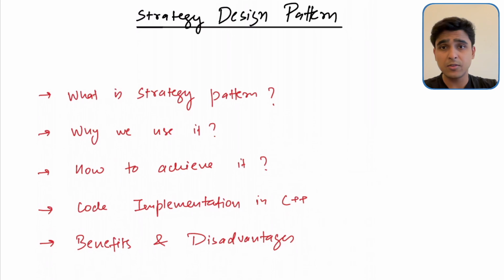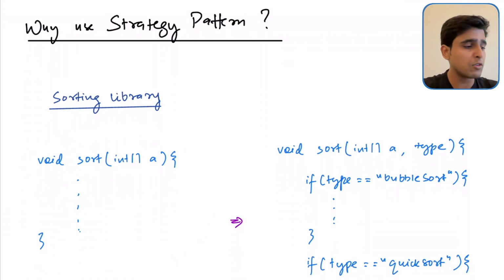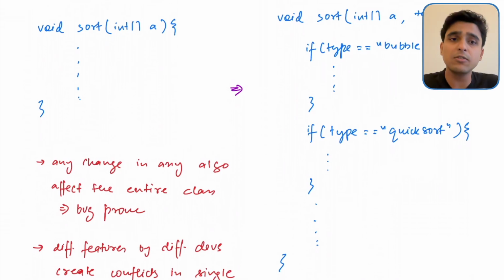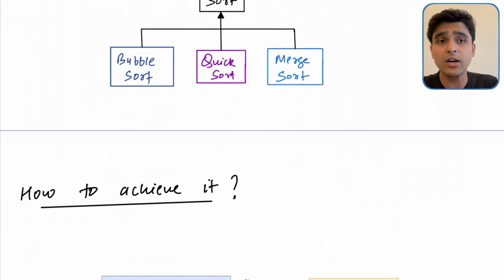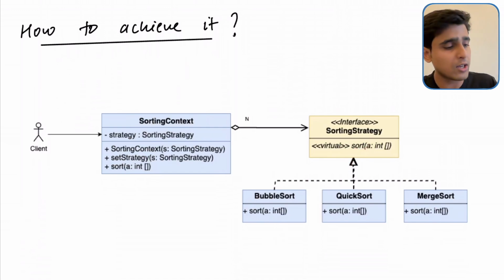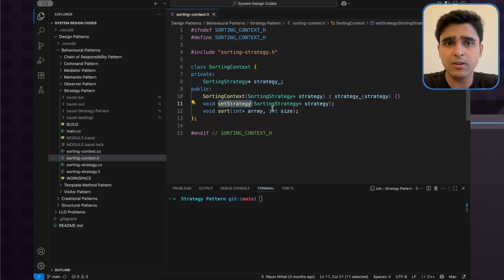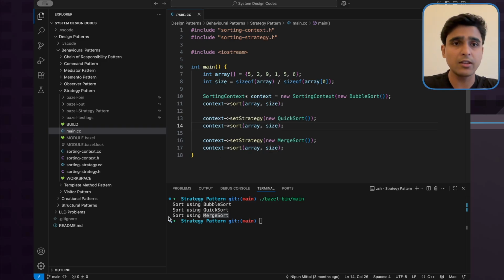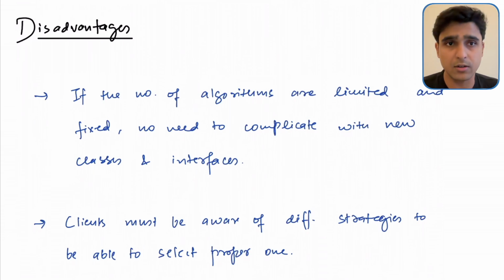Strategy Design Pattern || Full Explaination || Implementation in C++ || Nipun Mittal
The Strategy Design Pattern defines a family of algorithms, encapsulates each one, and makes them interchangeable at runtime. It allows the algorithm to vary independently from the clients that use it, promoting flexibility and maintainability.

If you guys really want educators to be motivated and create a lot of tutorials, please do support us - just a like, share or subscribe can mean a lot to us. Trust me - a LOT of effort goes behind these videos!

0:00-0:26 - Intro
0:26-1:13 - What is Strategy design Pattern?
1:13-4:43 - Why use Strategy design Pattern?
4:43-6:45 - How to achieve it?
6:45-9:12 - Code in Cpp
9:12 - Benefits & Disadvantages